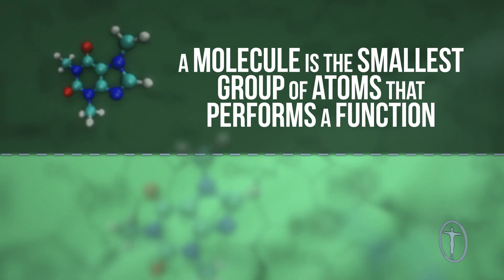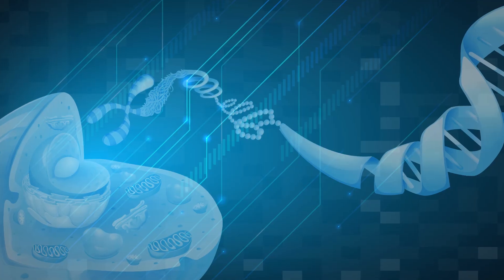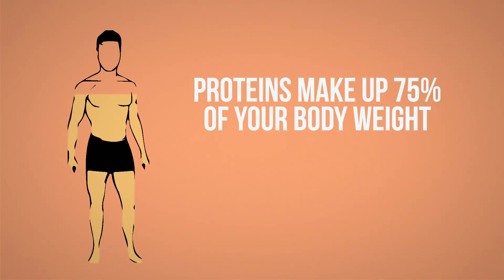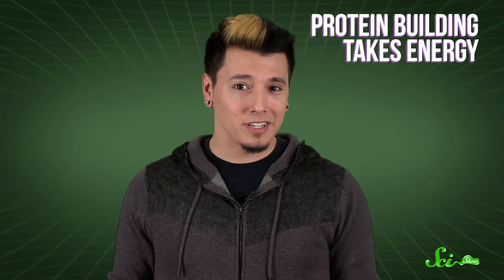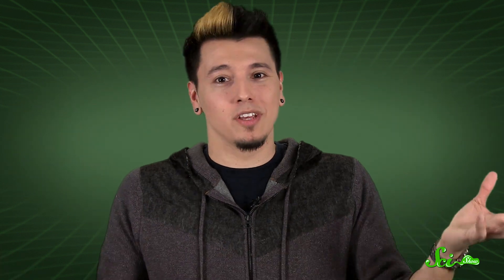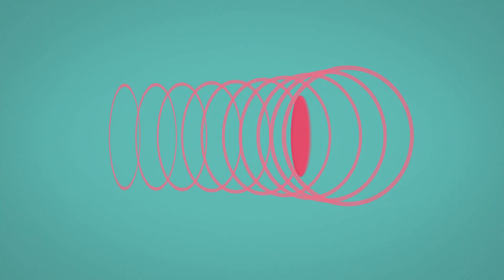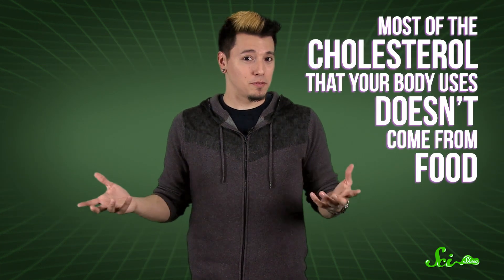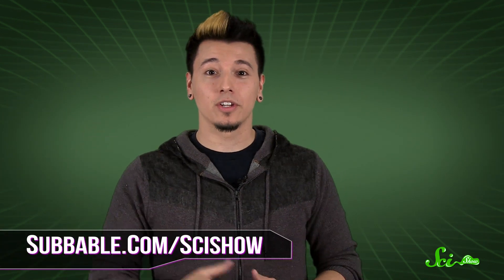The 5 Most Important Molecules in Your Body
Your body has all sorts of complicated processes going on, and a lot of them are carried out by incredibly powerful molecules. We’re not talking nutrients -- we’re talking about 5 of the molecules that keep you ticking!

Goodluck in your exams Mark! Can't wait until your back!
 - Kyle Renfrey

Learning is the best thing you do with your you!
 - Laura Love Rathbun

I pray for rising complexity & compassion for all living species.
 - C. C. Scott